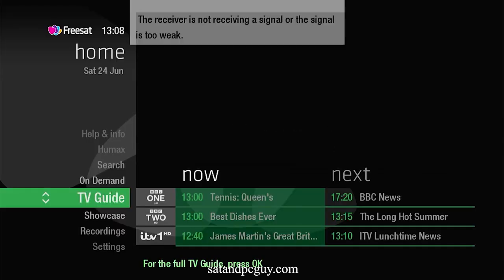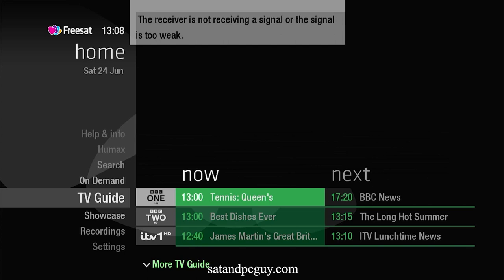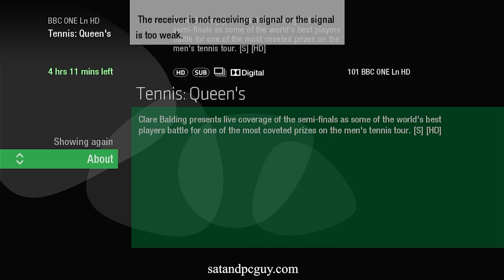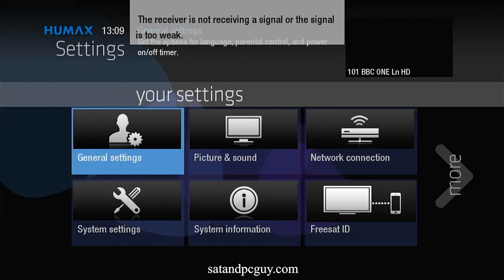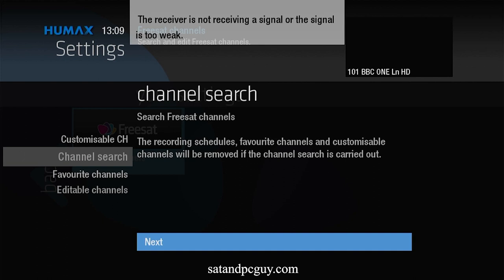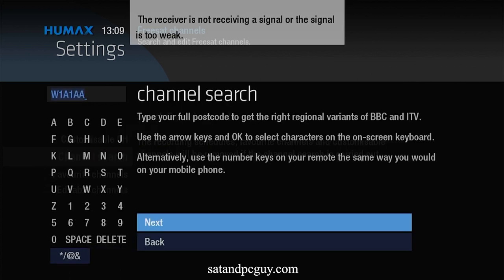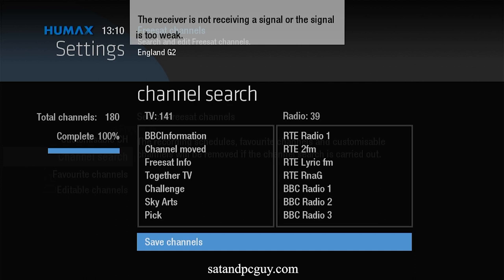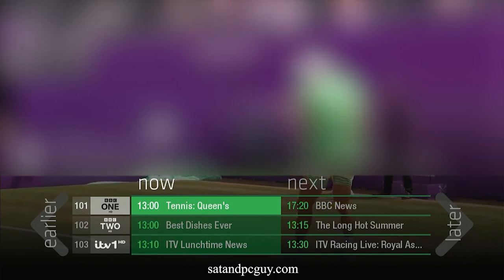Humax Freesat BBC HD No Signal Issue and Fix (2023)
If you are using a Humax Freesat box, then it may be that due to the changes made by the BBC channels in their recent move to going exclusively HD, you may get "no signal" error messages.

This will explain one of the reasons for this "no signal" error message problem, and a solution to help fix this.

* Advice given in good faith. We accept no responsibility for any error or damage caused. Information correct at time of recording.